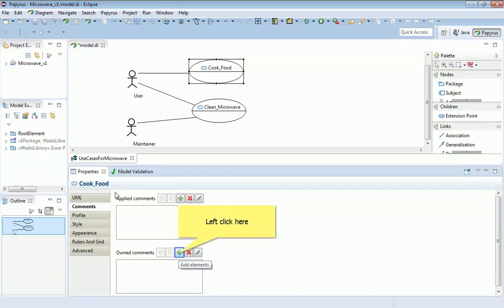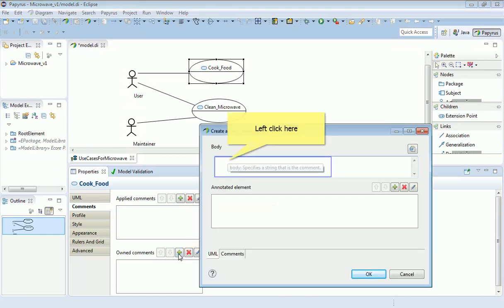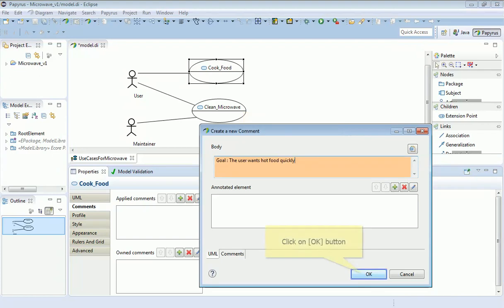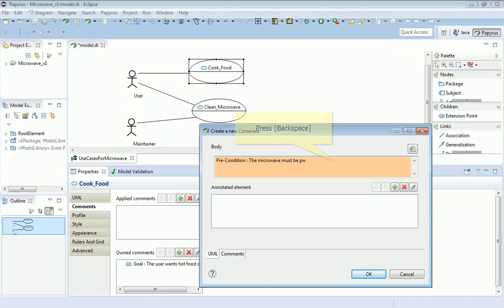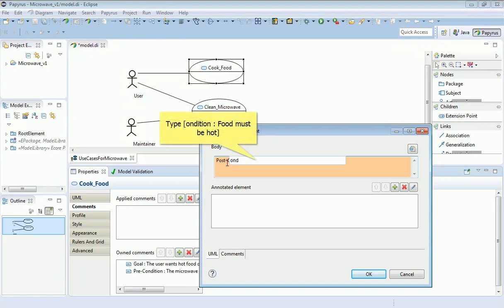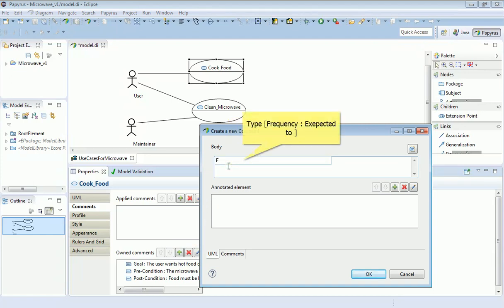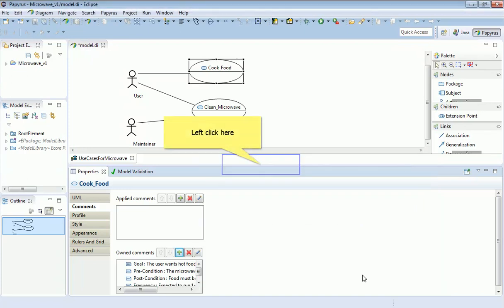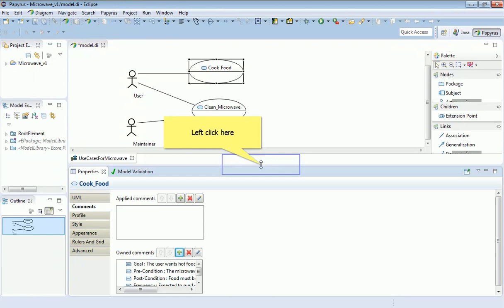060 Adding Information to Use Cases